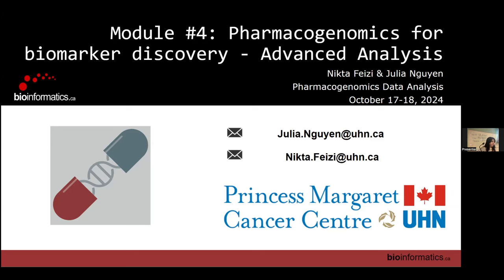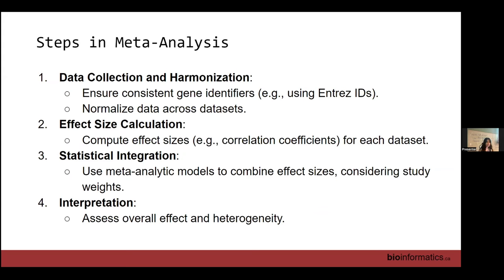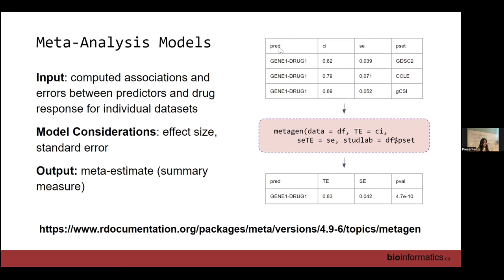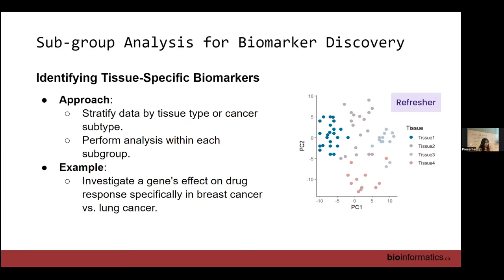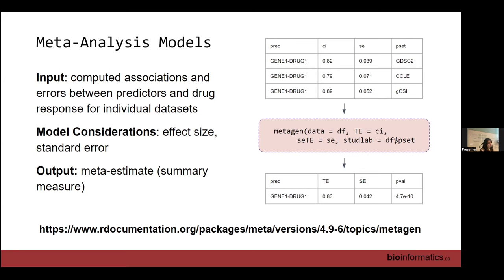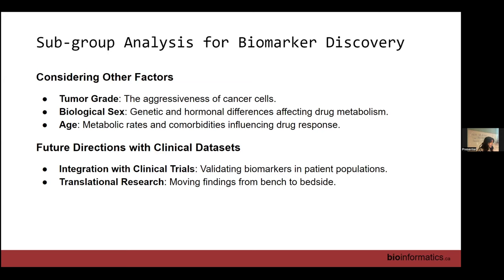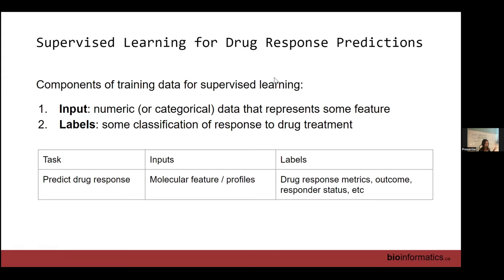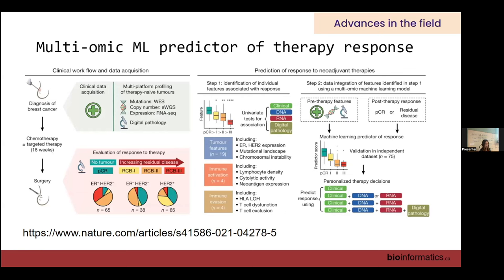CBW Pharmacogenomics Data Analysis 2024 | 04: Biomarker discovery - advanced analysis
Canadian Bioinformatics Workshop series:
- Pharmacogenomics Data Analysis (PGX), October 17-18, 2024
- Pharmacogenomics for biomarker discovery - advanced analysis (Nikta Feizi, Julia Nguyen)

Lecture slides and class materials for this workshop are available